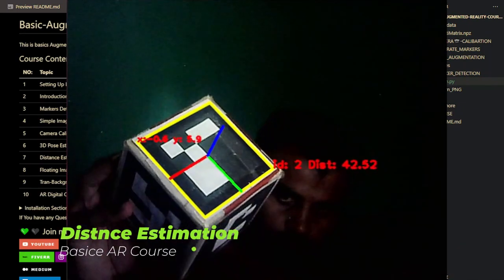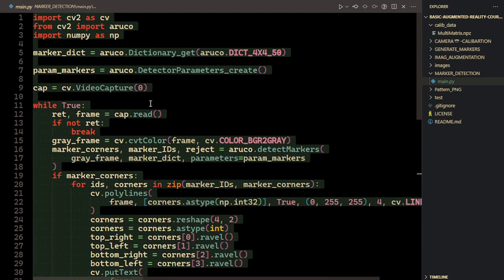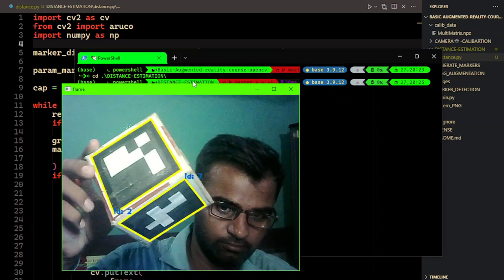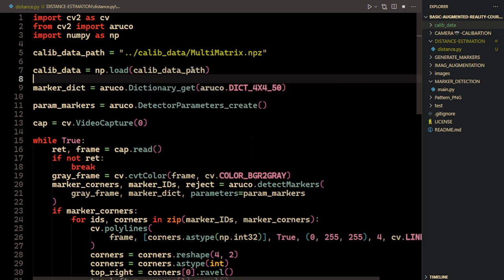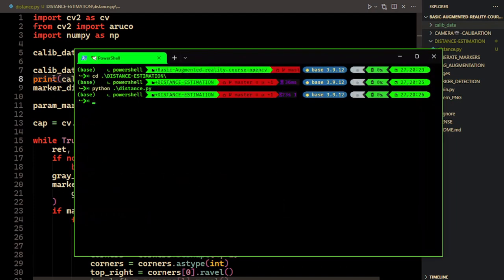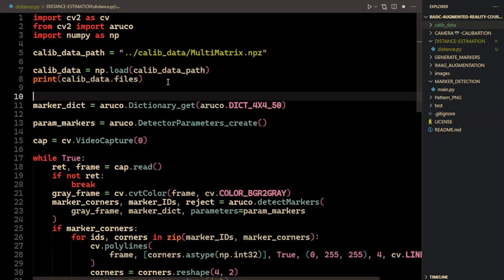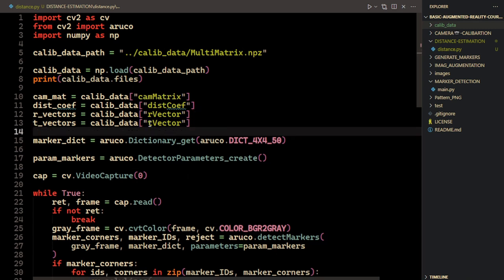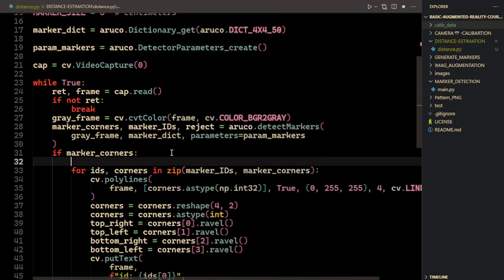Unveiling the Secrets of Accurate Distance Estimation & 3D Pose with Aruco-Markers AR Course Part 6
The Distance Estimation and Pose estimation ArUco markers OpenCV python is the most straightforward and accurate distance estimation with a single camera. In this tutorial, you will learn about ArUco Marker, how we can estimate the 3D Pose of the ArUco marker and find the distance from marker to camera in real-time.

If you want to hire me for your computer vision projects, I have a Kwork account or you can directly text 📧 on Instagram.